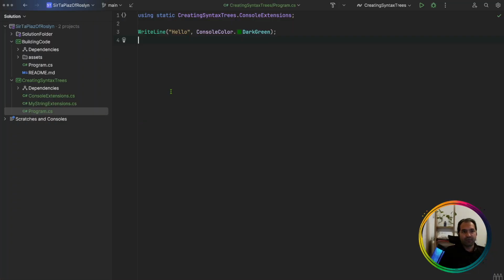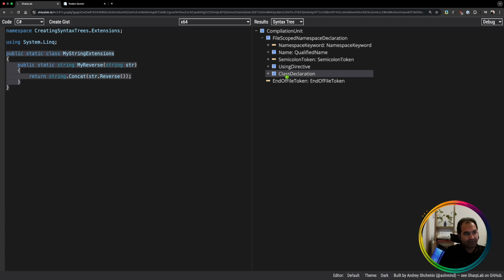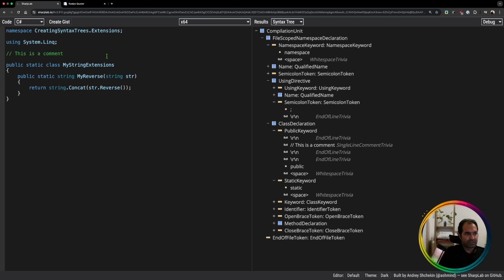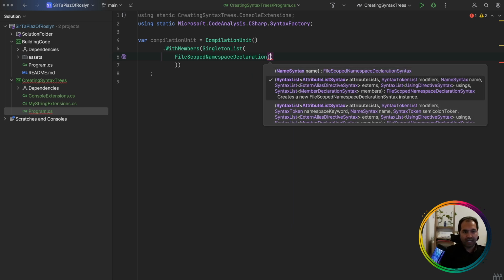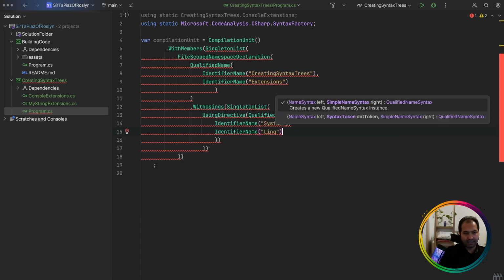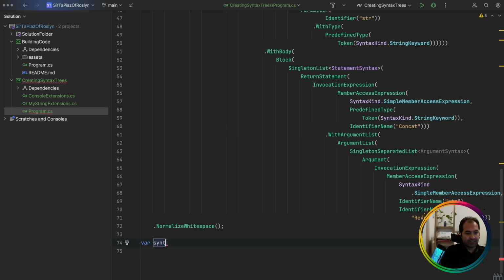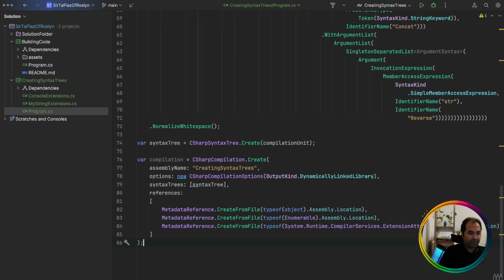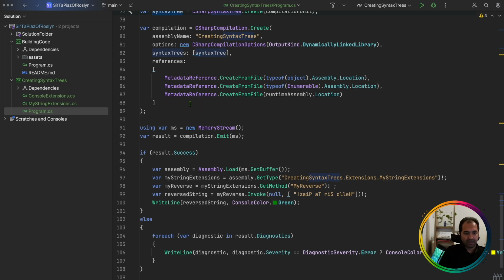Inside Out - Roslyn - E02 - Creating Syntax Tree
We will discuss how to create a syntax tree using Roslyn API, with classes and methods provided to represent our code, then we compile it and run it, just the same as the first episode!

Story:

0:06 Welcome
0:30 Quick recap of the First Episode
01:00 Add NuGet packages
01:31 Introduction to Sharp Lab
02:13 What is a CompilationUnit
02:42 Various Types of Nodes in SyntaxTree
05:04 Creating a SyntaxTree using Roslyn API classes
08:49 Introduction to Rolyn Quoter
14:11 Recap!
14:28 Enjoy coding!